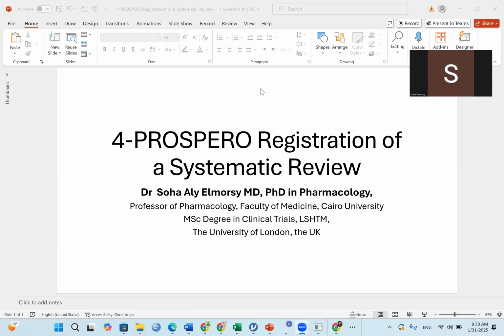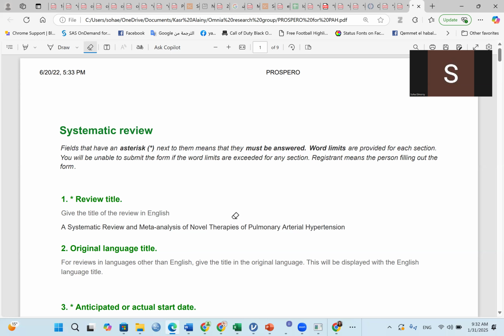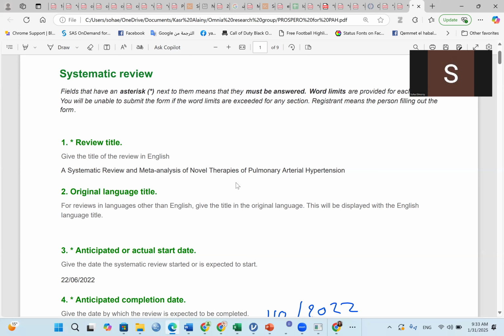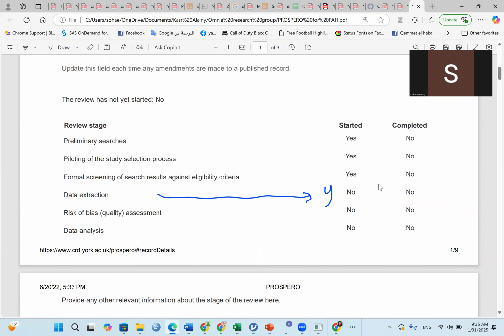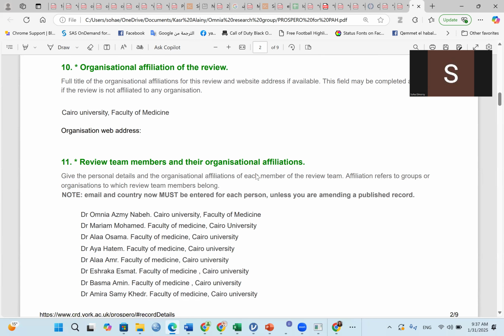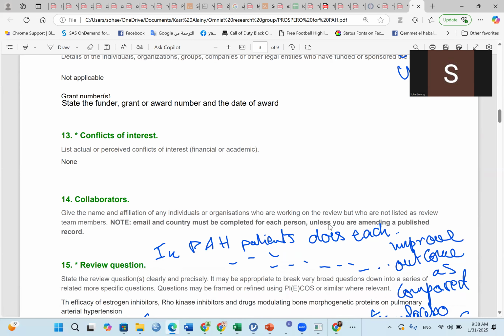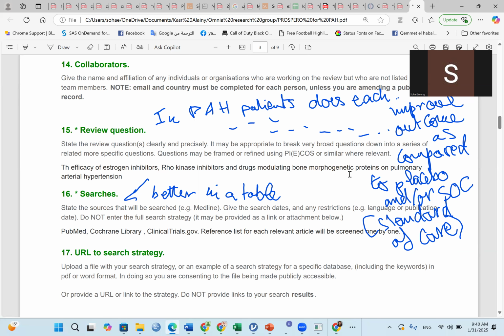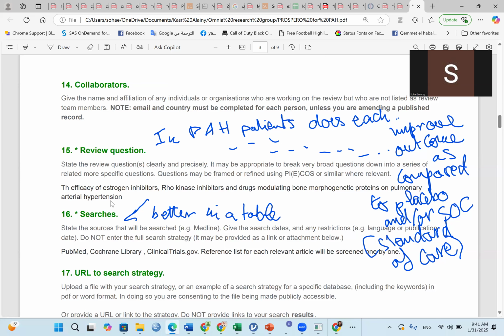Step by step research series 4 Starting PROSPERO registration